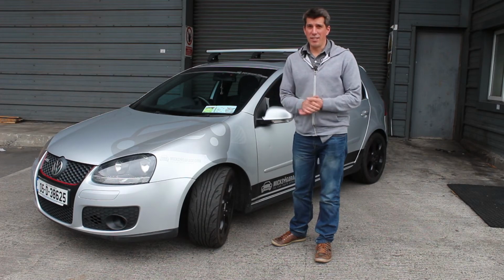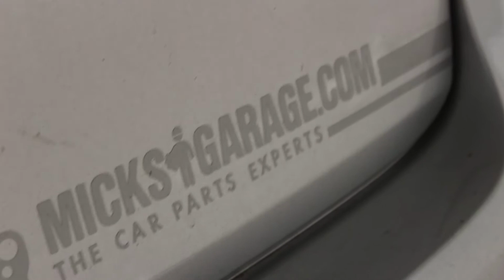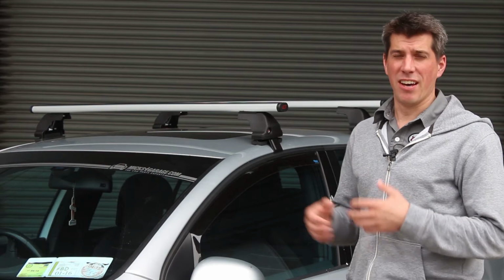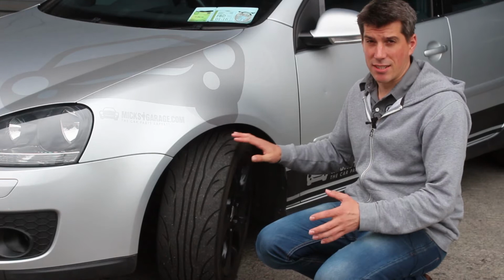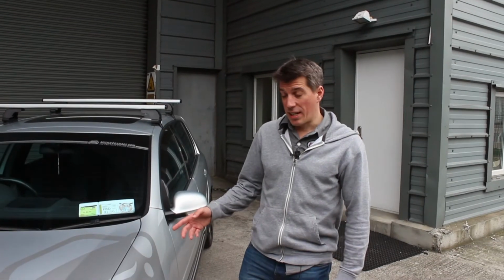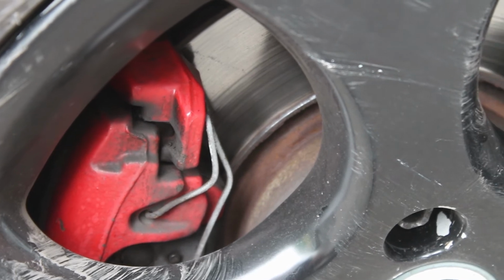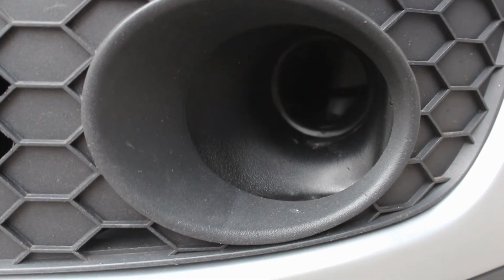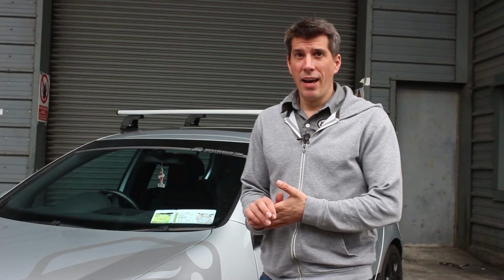Project GTi: Update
The MicksGarage.com Experts demonstrates It's been fairly quiet on Project GTi this week but we still have a couple of updates worth telling you about...

MicksGarage.com is one of Europe's largest online retailers of car parts and accessories. We pride ourselves in being car part experts, with our team collectively having over 250 years of experience in the automotive sector. We cater for all types of motoring consumers, from DIY enthusiasts to families going on a road trip.  We currently have over 10 million car parts and accessories listed on our site, from braking parts to car care, travel & leisure gear, service parts and much more. We stock the top brands across all our ranges including: Bosch, Total, Wix, Febi Bilstein, Castrol, Draper, Philips, Mann & Exide to name just a few.